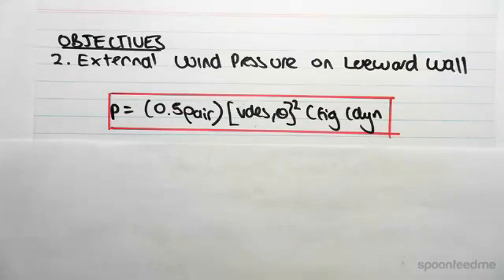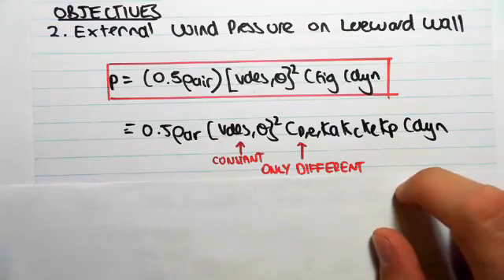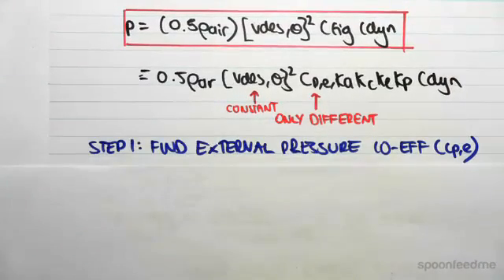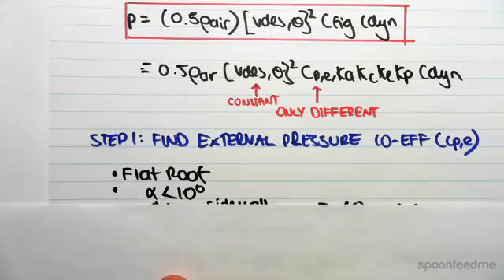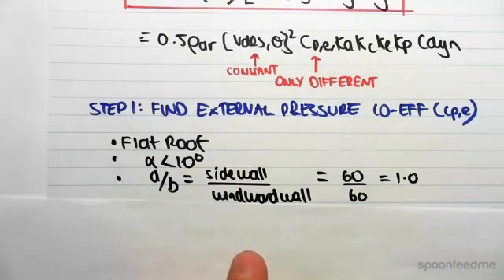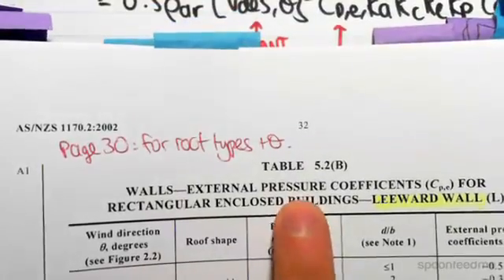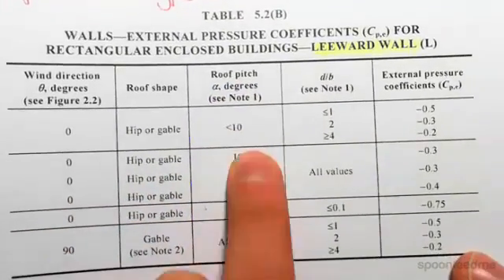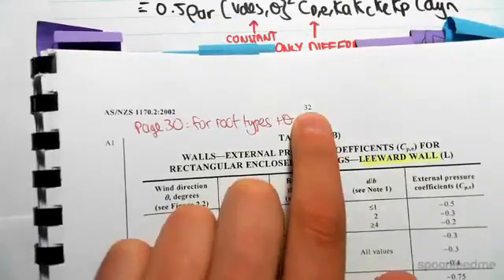Wind Loading Example: Pressure on Leeward Wall (Part 1) | Structural Design & Loading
for more FREE video tutorials covering Structural Design & Loading

This video demonstrates the calculation of external wind pressure on leeward wall that has been developed because of wind loading for the given exemplary structure. The pressure formula is same as before, no need to calculate the design wind speed as the calculation is done at videos 2.9 & 2.10- the only difference is in the assessment of external pressure coefficient (Cp,e). Other required values are used directly referring previous video where the particular assessments have been done before.

The video uses the handbook of Australian Standard of Structural Design focusing on the section AS 1170.2 for the assessment of necessary factors and considerations as part of the structural design analysis. Moving on, the video step by step demonstrates the assessment of Cp,e from table 5.2(B) elaborating all the necessary considerations required to doing so. Finally, this video refers to next video 2.14 to continue the lesson of the calculation of external wind pressure on leeward wall.